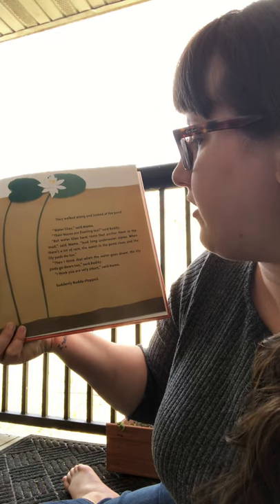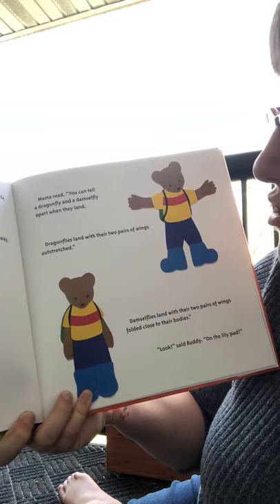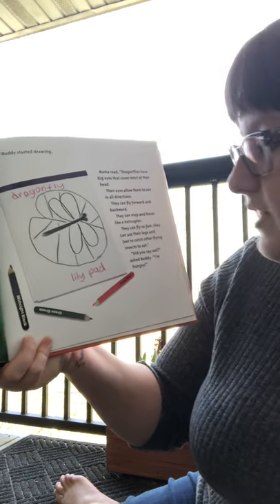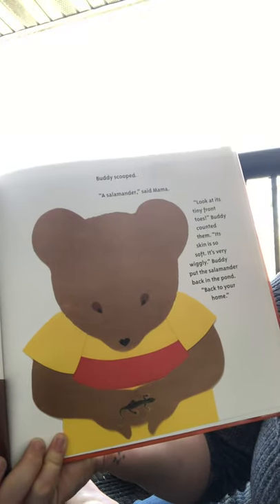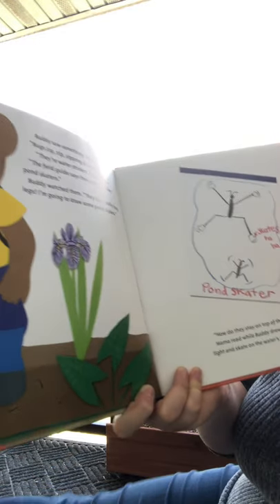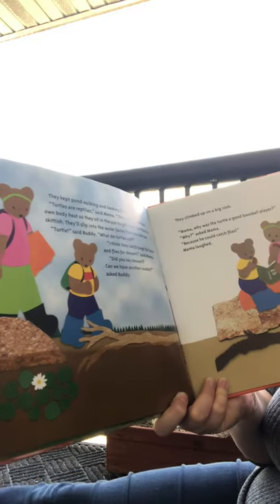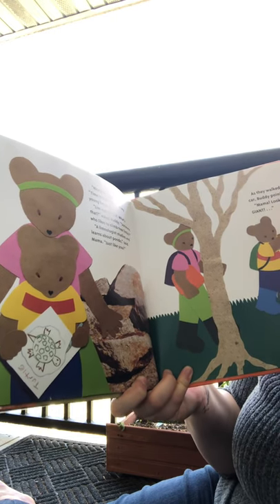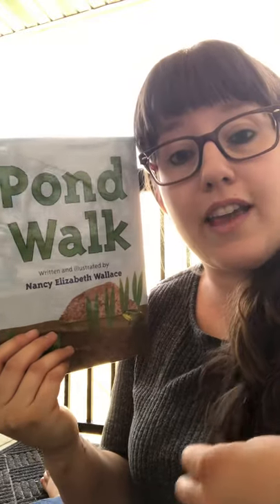Pond Walk by Nancy Elizabeth Wallace (Part 2)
Continue learning about science journals and field guides! (Second part of the story)